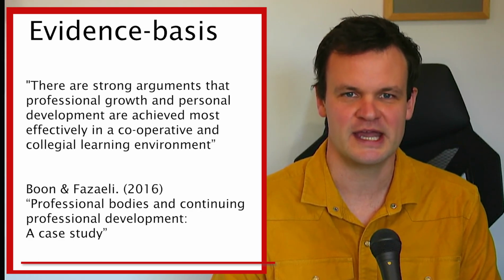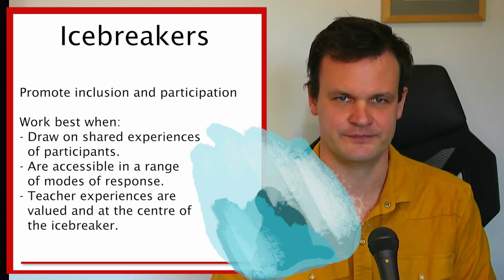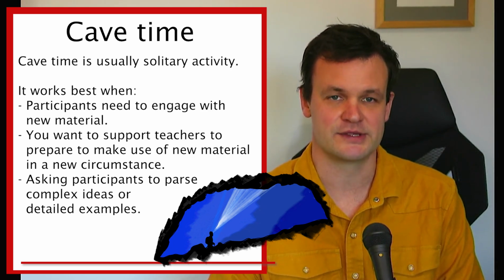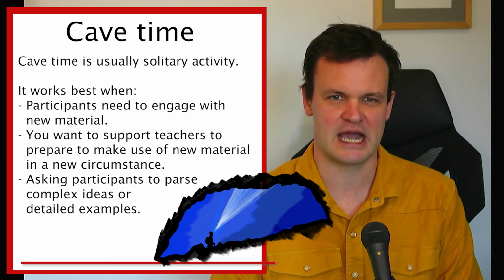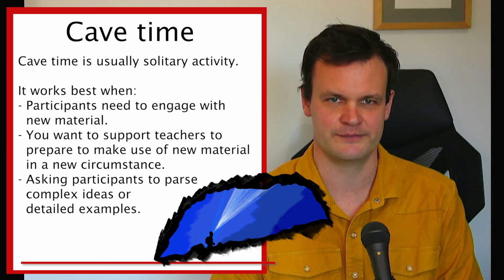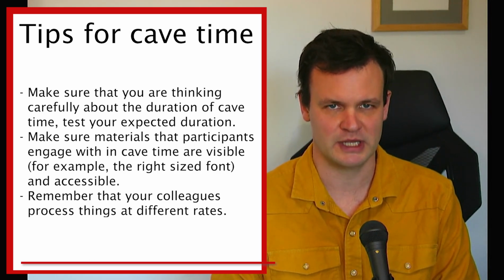Conference Support 2 - How to structure your session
This video provides support for structuring your hour at the conference. It addresses the following questions:

"I don't know if I can talk for an hour about my topic. What else can I do in that time?"

and

"I know how to engage students, but my peers are a different matter, how can I organise them and get them involved?"